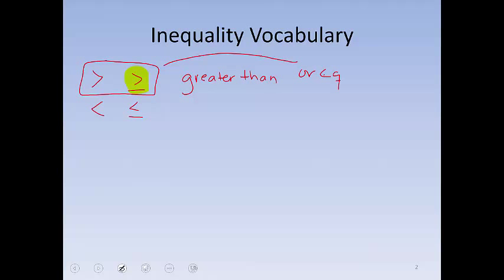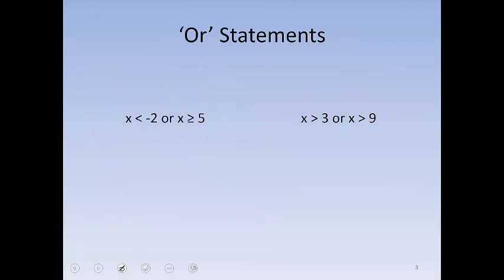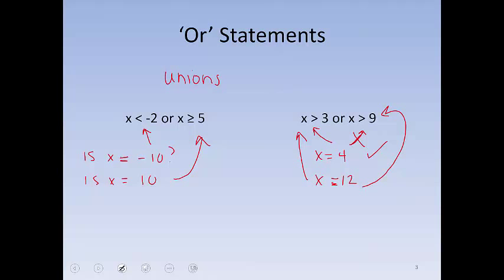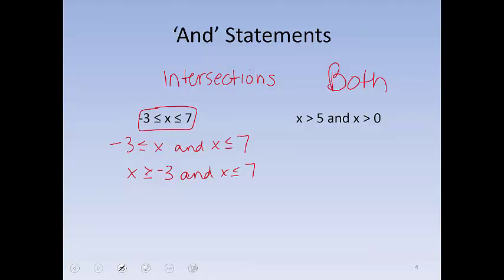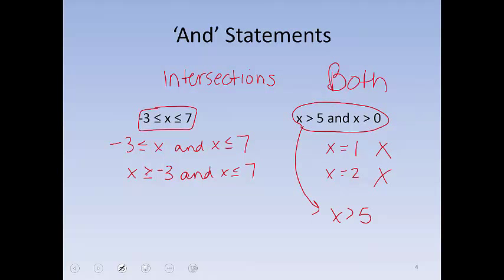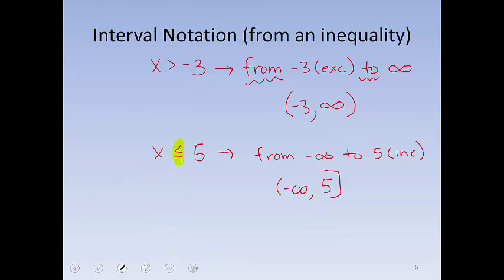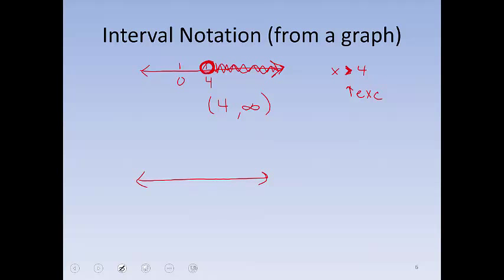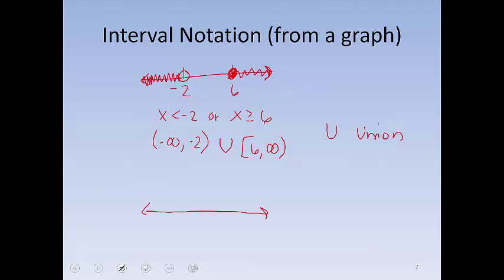Algebra 2 Video 1 3 1